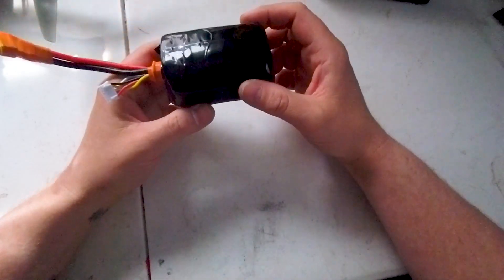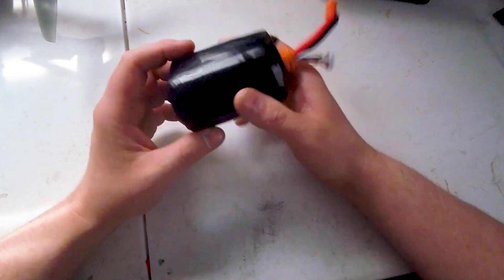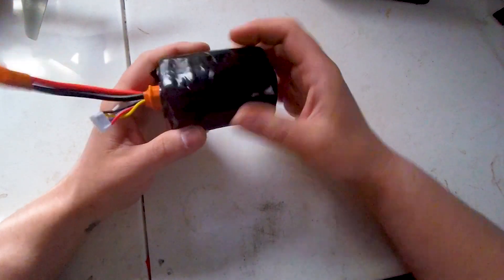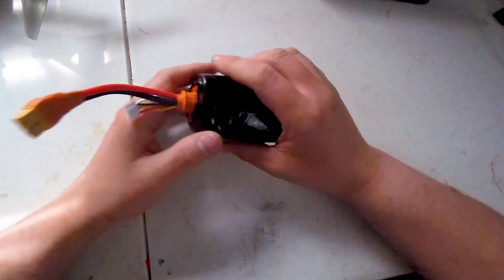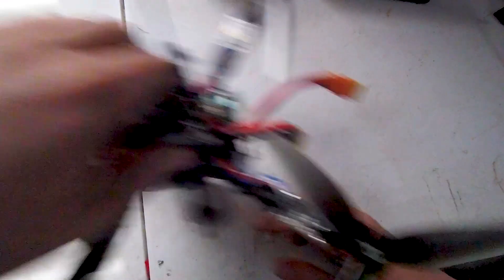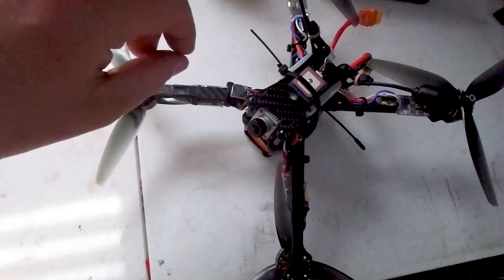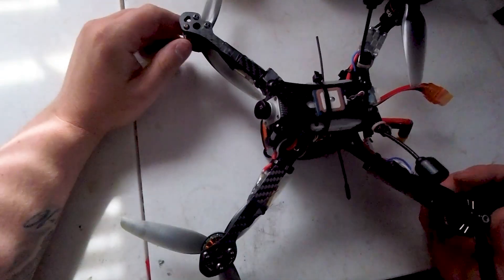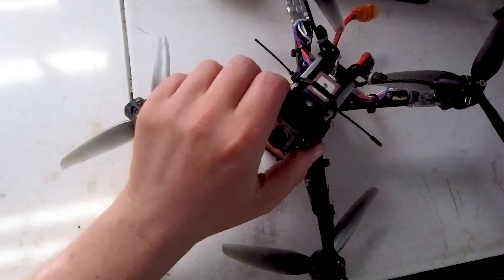DIY Lithium Ion Batteries! 18+ Minute flight times!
Here's the tutorial that I followed to make these, I just made mine 4S instead of 6S.

These are the packs that I bought for mine..